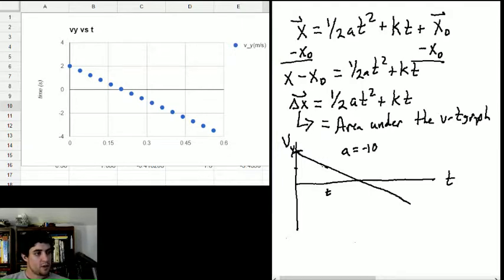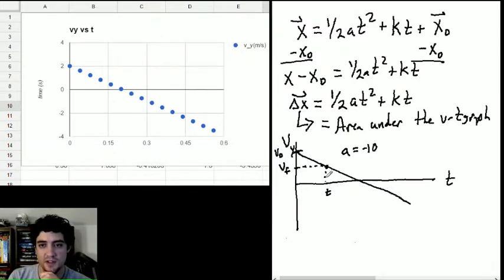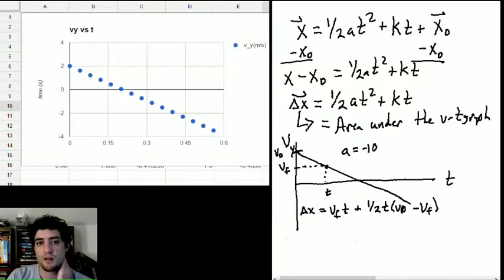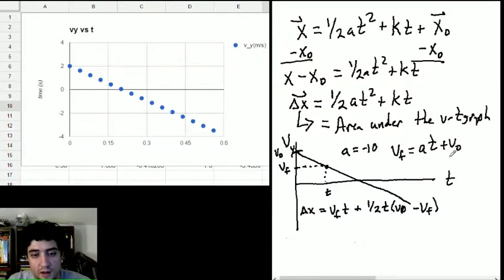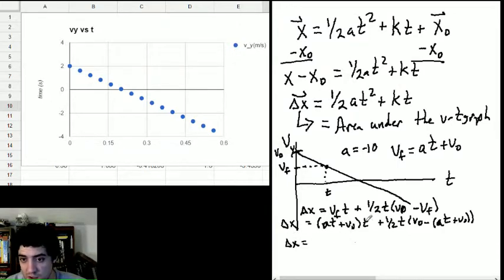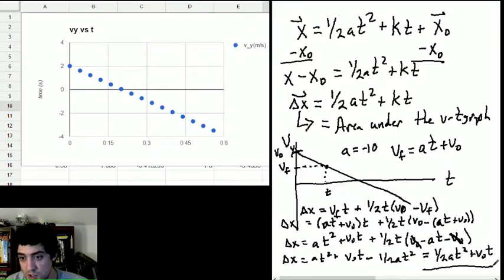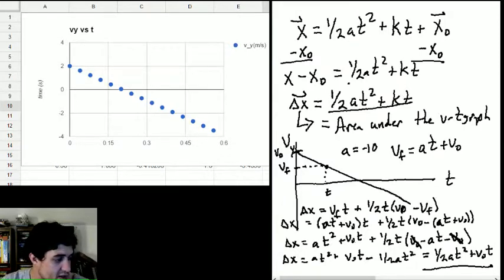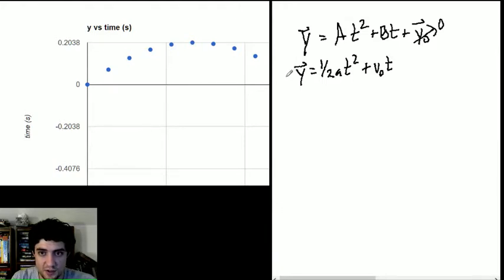Finding the general form of the x t graph under constant acceleration Part 2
Working from a v-t graph of constant acceleration to find the general form of the equation for a parabolic x-t graph.